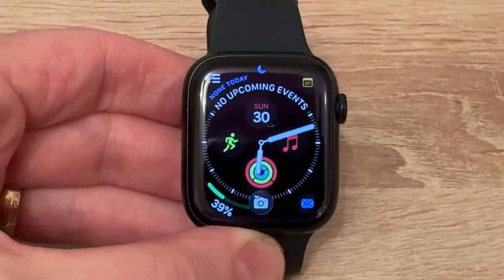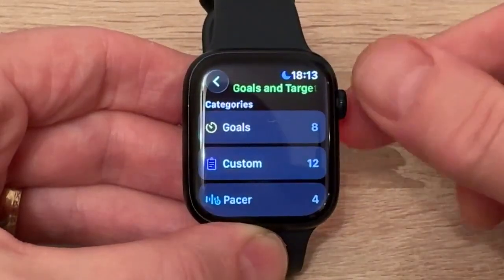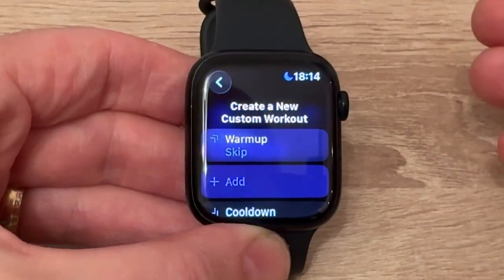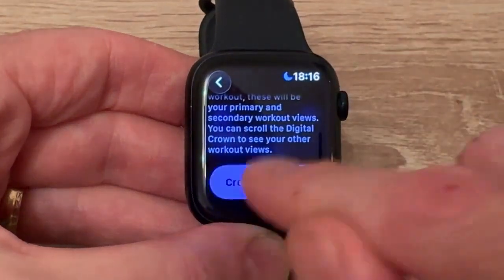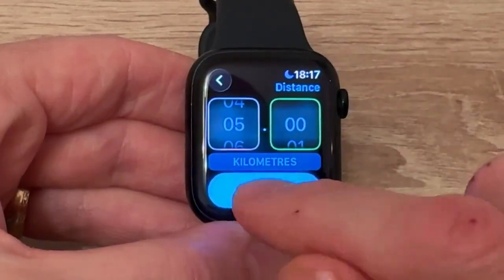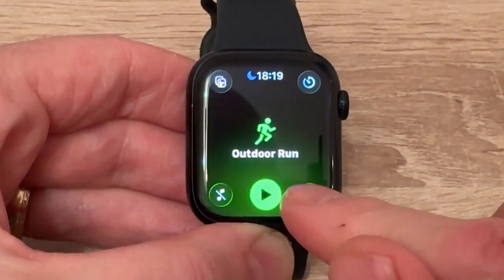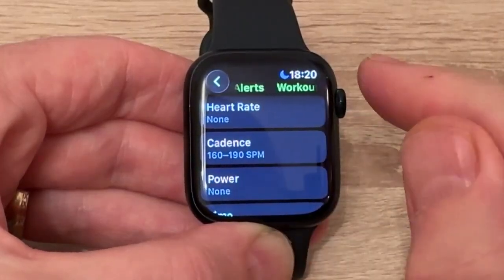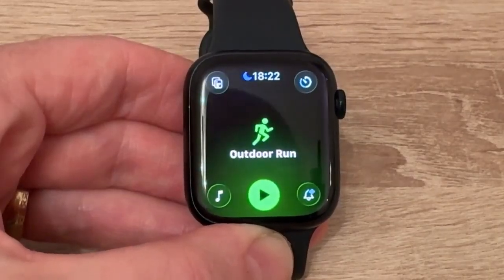How to use the Apple Watch workout App in 2026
Full runthrough of how to use the workout appp in Watch OS26.